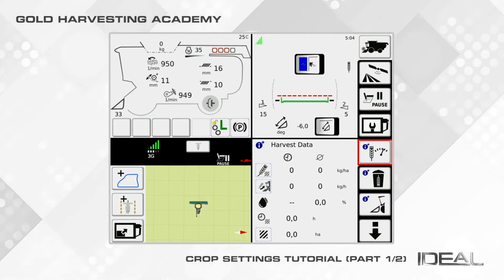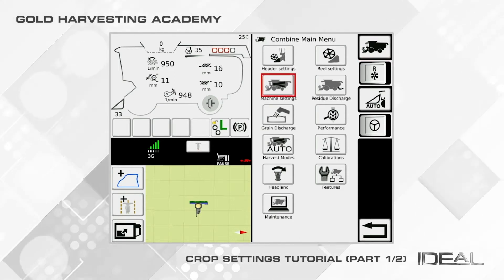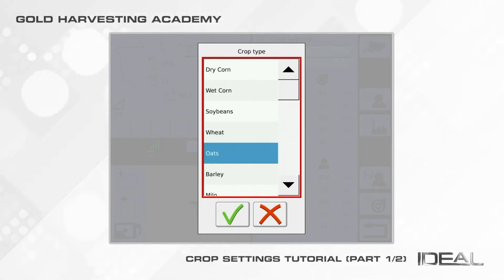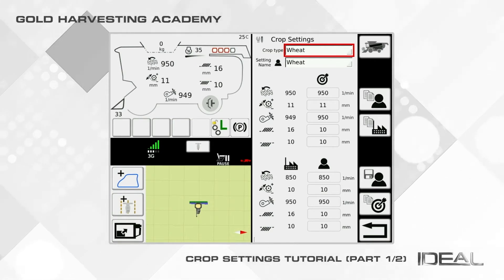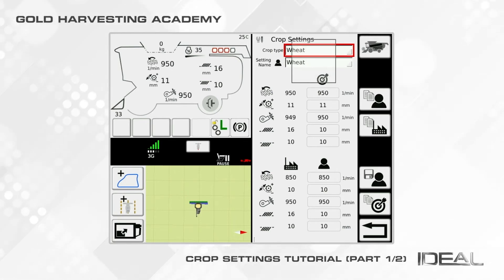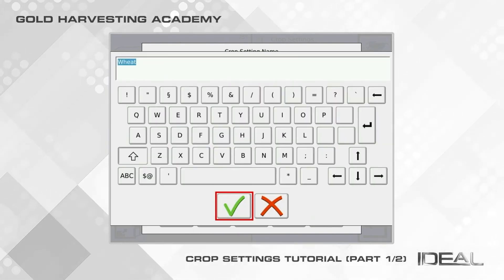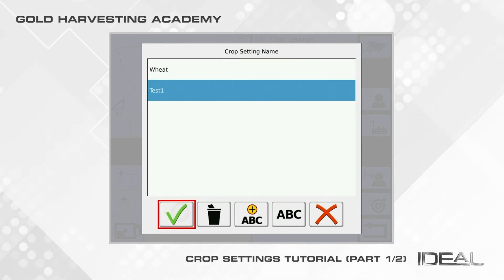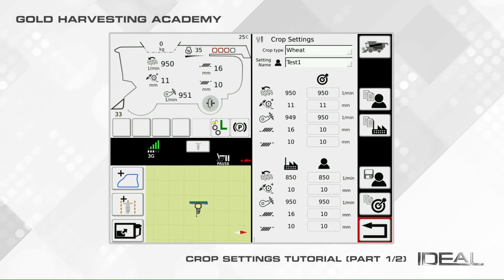Fendt IDEAL | How-To 2021 | Part 03 | Crop settings 1/2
Description of how to change the crop settings specifically.